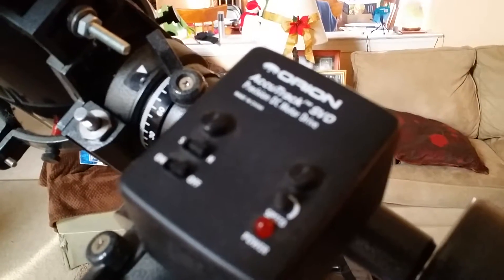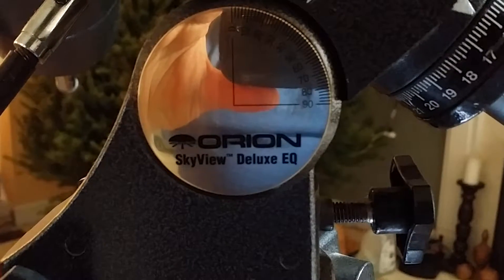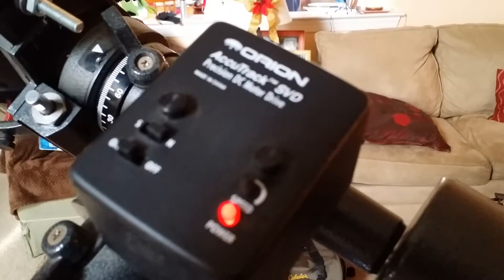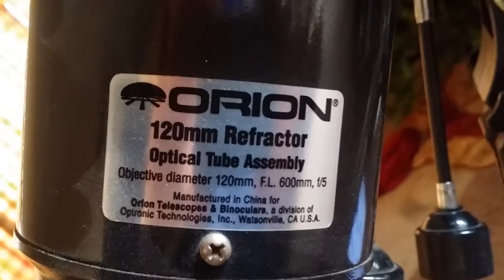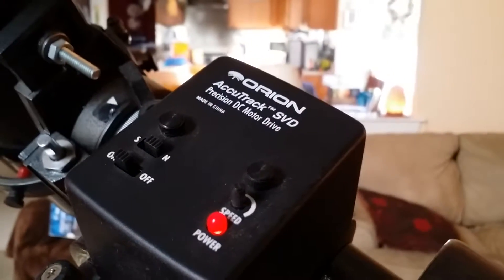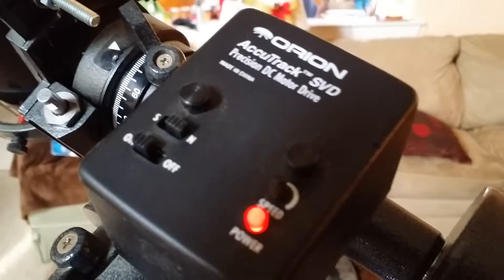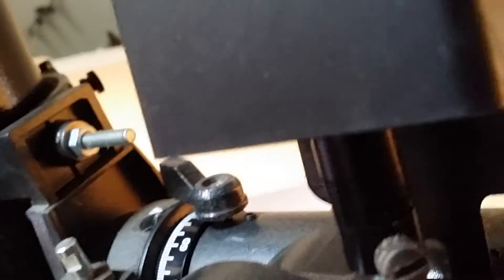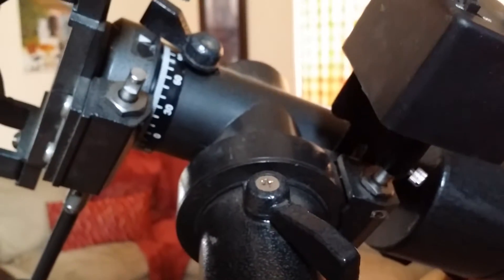Orion AstroTrack/AccuTrack SVD Drive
A short video of my AccuTrack SVD Drive which is the same drive that Orion is selling now under the name AstroTrack Precision DC Electronic Drive. It works great and can be adjusted to track different objects in the night sky.